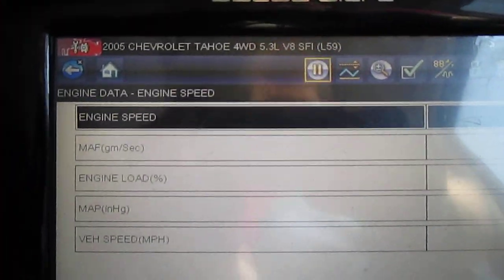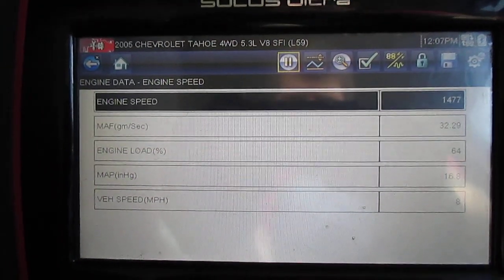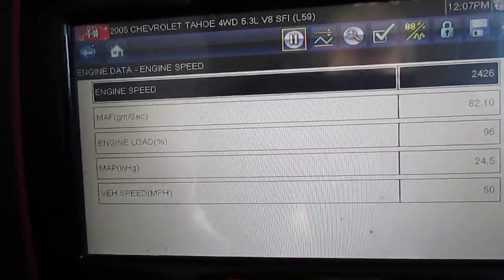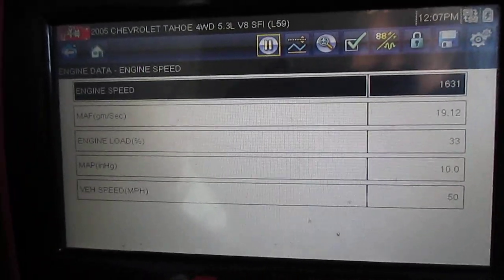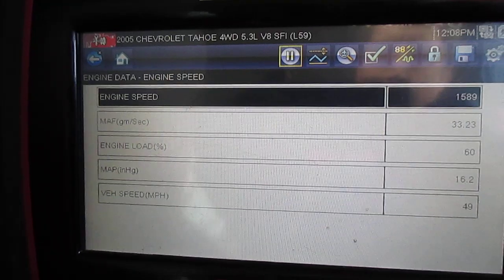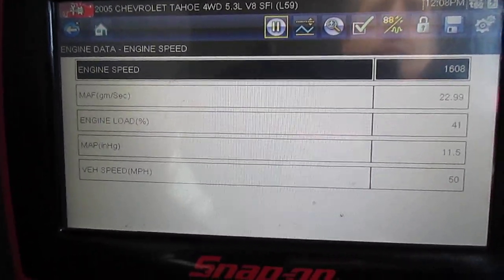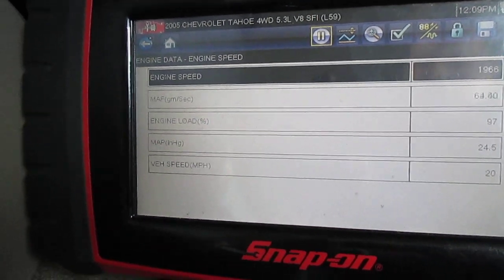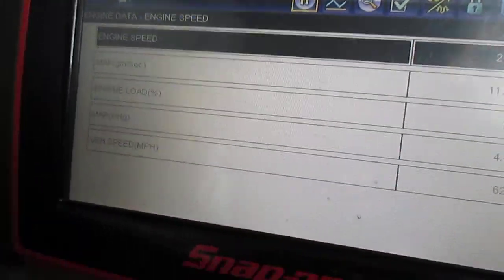Engine Load & MAP reading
Just a simple view of Engine Load, MAP, MAF and RPM pids.